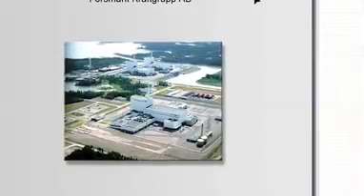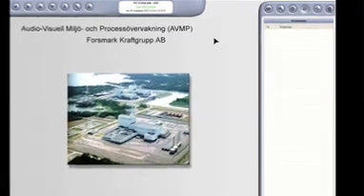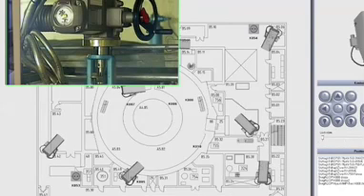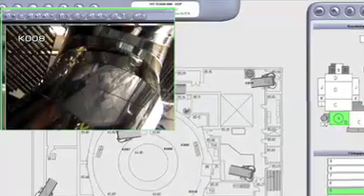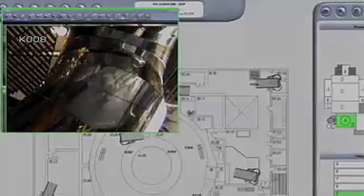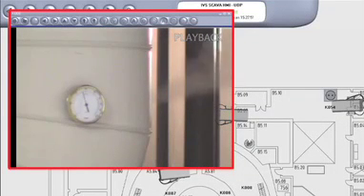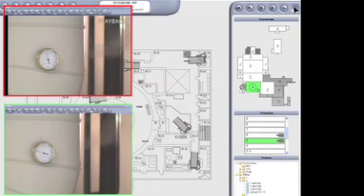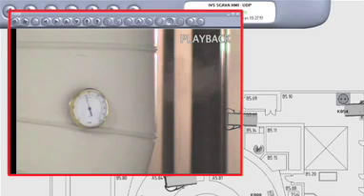AVISS Video Management Software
ISEC's video management system designed specifically for nuclear power plants incorporates many features that allow operators to have complete control of nuclear processes within containment and other areas on site.